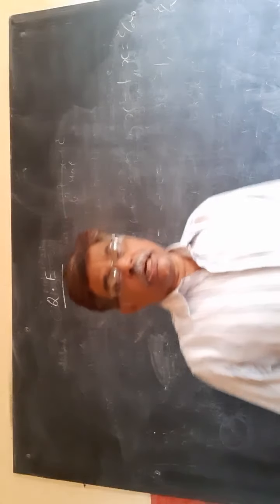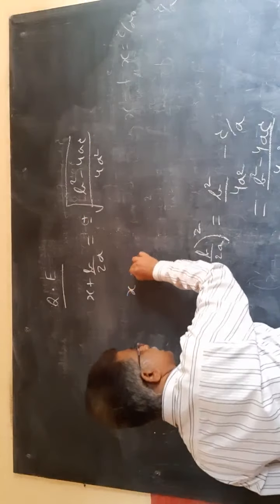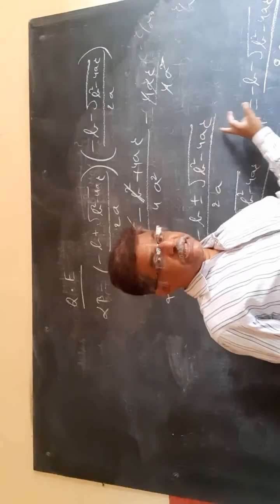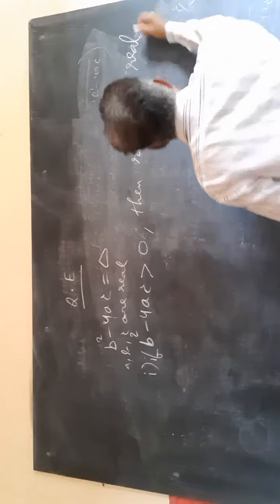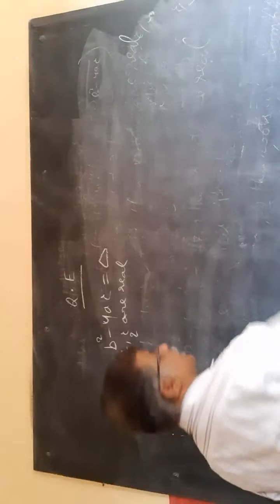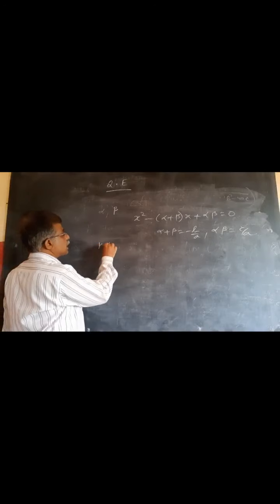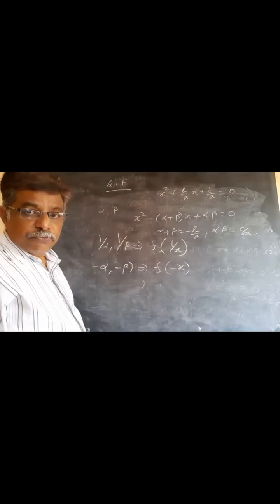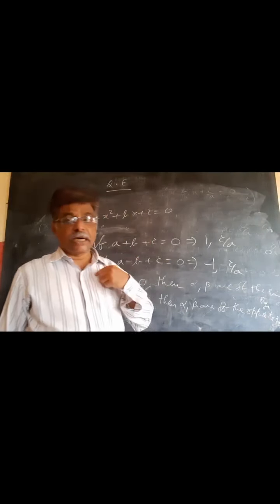quadratic equations-obj1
g.e obj1